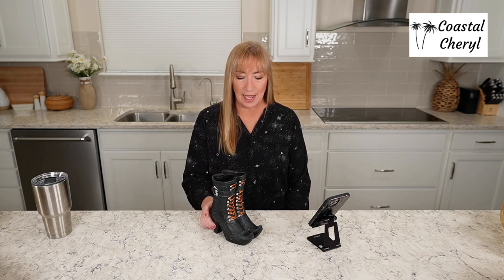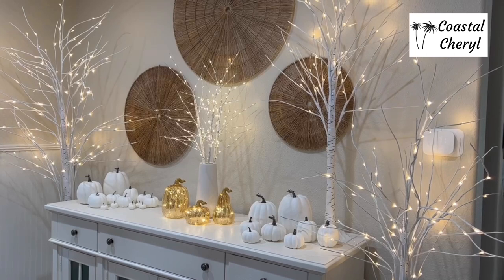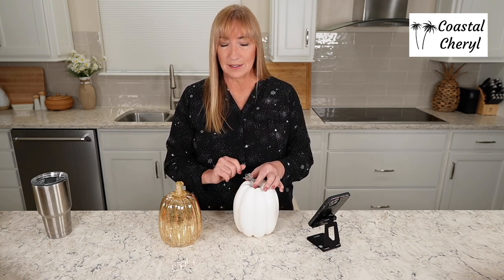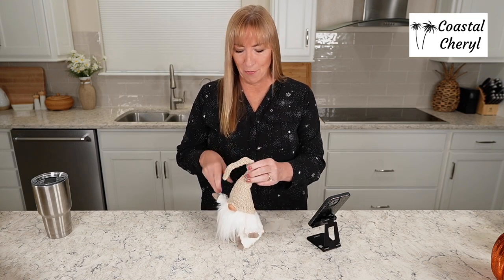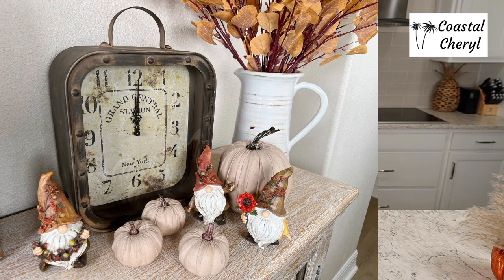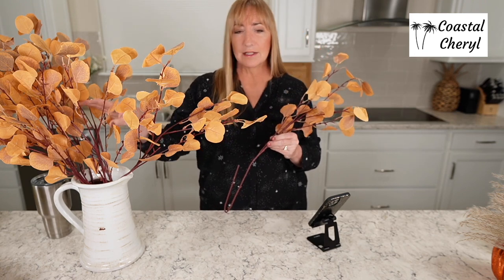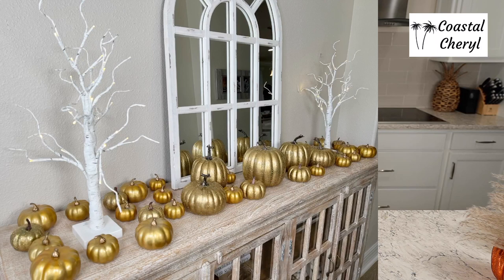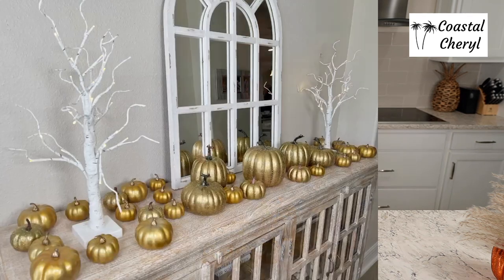Best Amazon Fall Decor #2 / Amazon Home Decor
This is Number 2 in my Fall Decor series. Pretty fall decor from Amazon!

SHOP ALL PRODUCTS here in a convenient Amazon photo carousel. Just scroll through the photos to find your desired products!

SHOP each product here! (Displayed in order shown)

3 PIECE CIRCULAR WOVEN WALL DECOR

LARGE WHITE BIRCH TREES WITH LIGHTS, 4ft, 6ft, & 8ft

3 PIECE WHITE BIRCH STEMS WITH LIGHTS (for vase)

TALL WHITE VASE (for birch branches)

DOMESTAR WHITE PUMPKINS, 14 PC

DEARHOUSE WHITE PUMPKINS, 8 PC

3 PIECE GOLD GLASS PUMPKINS WITH LIGHTS

3 PIECE ORANGE GLASS PUMPKINS WITH LIGHTS

BROWN ARCHED WALL MIRROR (sitting on my cabinet)

GNOME WITH FUZZY WHITE BEARD

RUSTIC METAL VASE

86 PC NATURAL DRIED GRASS
6 PC TAN FABRIC PUMPKINS

3 PC GNOME SET

TALL WHITE SULLIVANS FARMHOUSE PITCHER VASE

4 PC ORANGE FAUX SILVER DOLLAR EUCALYPTUS

STONEBRIAR LARGE SQUARE ANTIQUE CLOCK

CUTE WITCH SHELF SITTER Best Fall Decor!

3 PC WOOD DECORATIVE BOOK STACK FOR FALL

12 PC ORANGE PUMPKINS SET

SET OF 2 WHITE BIRCH TREES, 24 INCHES

1 WHITE BIRCH TREE, 24 INCHES (same as above)

KEPFIRE 6 PC GOLD SPARKLE PUMPKINS

KEPFIRE 1 LARGE GOLD SPARKLE PUMPKIN

12 PC ASSORTED SMALL GOLD PUMPKINS

WHITE ARCHED WALL MIRROR (resting on top of my accent cabinet)

WICKER PINEAPPLE IN BACKGROUND

Amazon Storefront

Amazon Livestreams - (shop ALL my Livestreams here)